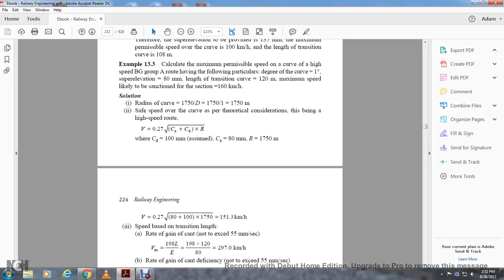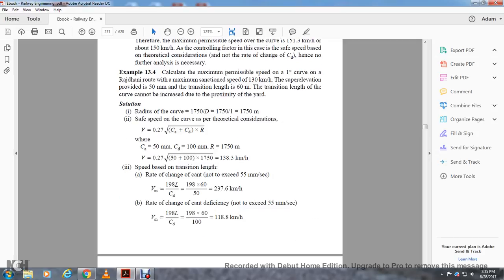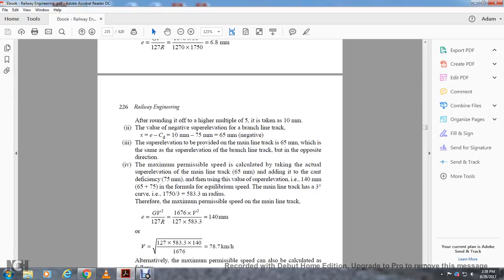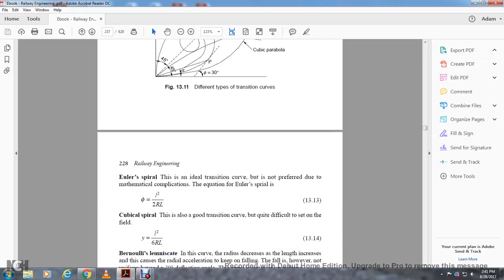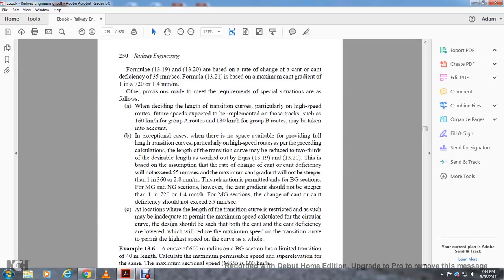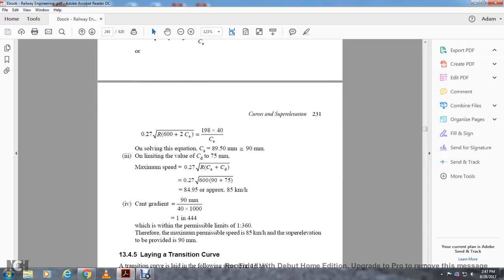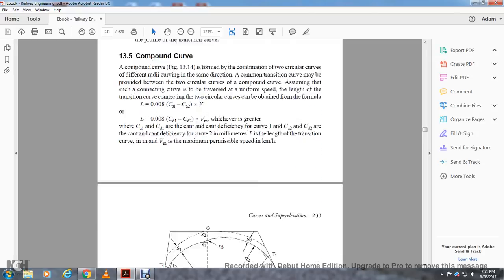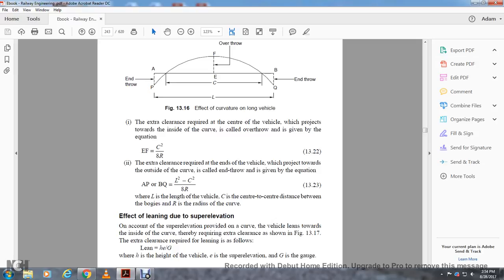RAILWAY ENGINEERING OXFORD PART14